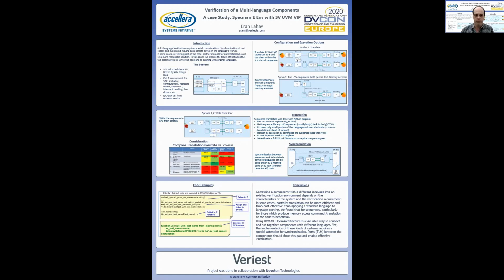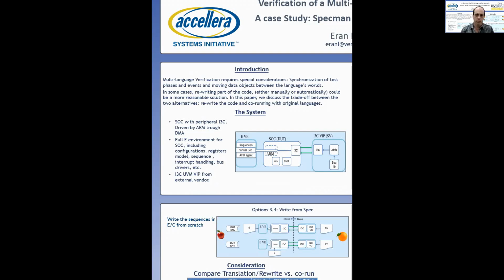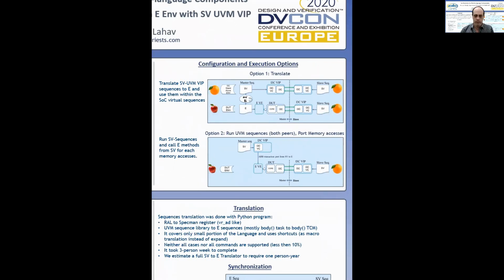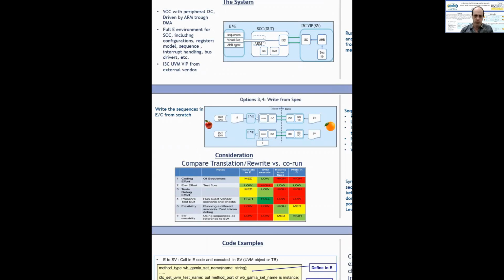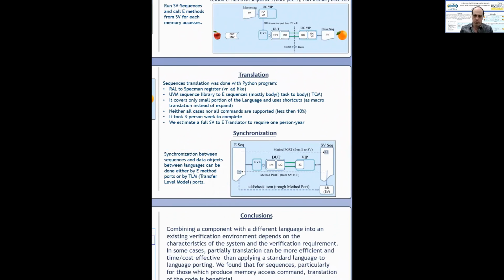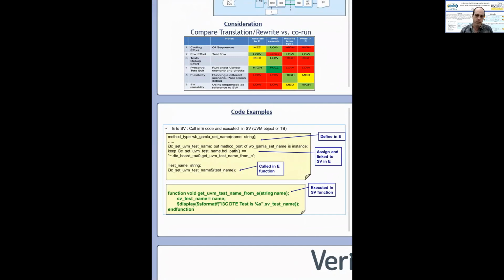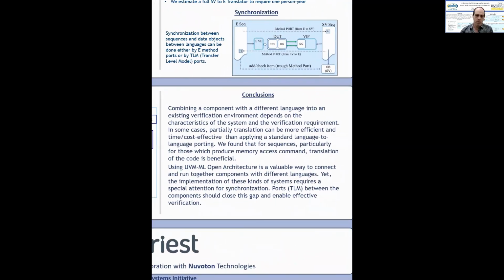Verif. of Multi-language Components - A Case Study: Specman E Environment with SystemVerilog UVM UVC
Verification of a complex SOC today demands the use of Verification IPs from diverse sources. The ability to utilize available verification components and embed them into an existing Verification Environment, which often consists of different languages, is of great importance . The Accelera UVM-ML Open Architecture [1] provides the ability to assemble and co-simulate components which are written in different languages. Nevertheless, some synchronization aspects - such as sequences alignment and data transport between those components - are left for one's determination. In this paper, we demonstrate a common case for Multi-language necessity: a SOC that is generally verified with a Specman E environment that utilizes an SV UVM Verification Component from an external vendor. In the implementation of this system, we deployed a mechanism for data and bilingual sequence synchronization. In this project, we also deal with a dilemma: In what circumstances is it better to translate (or rewrite) code to another language, rather than combine it in a different language environment.

Eran Lahav - Veriest Solutions